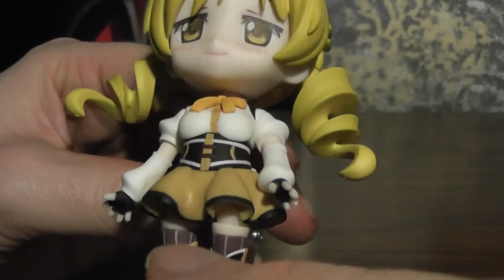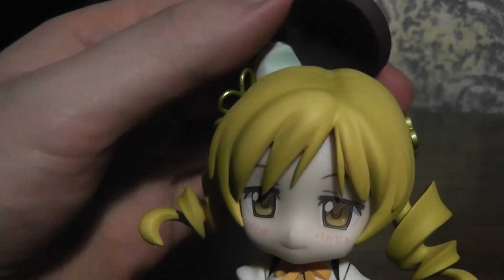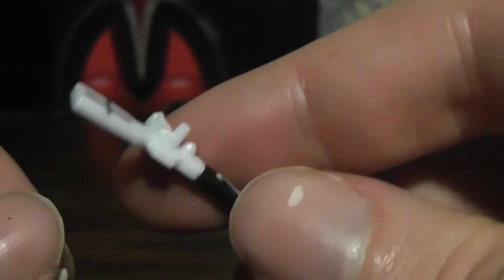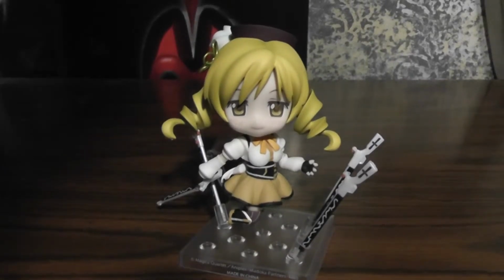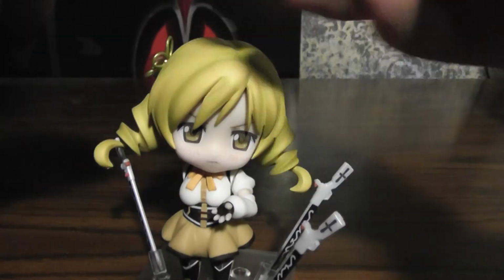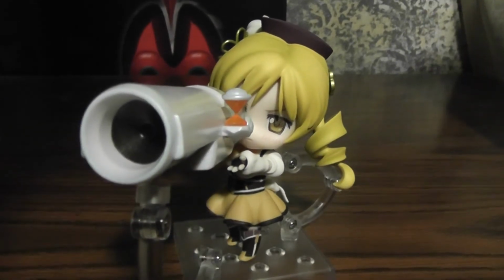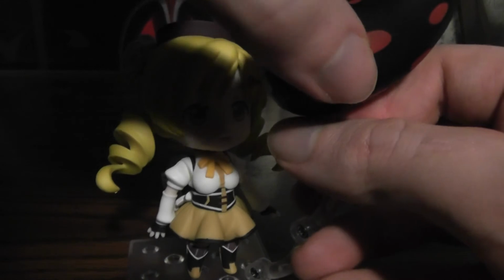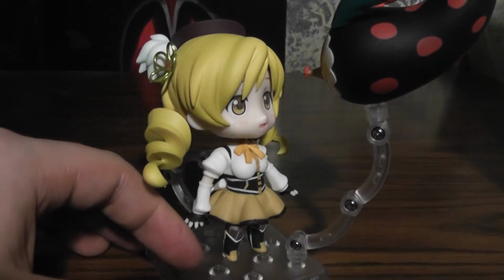Nendoroid Tomoe Mami Review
After SIX attempts (ignore what I say in the video - it's six now, but I don't feel like re-recording it) at uploading this thing, here it finally is - Nendoroid Tomoe Mami.